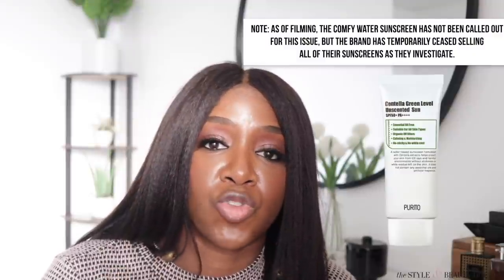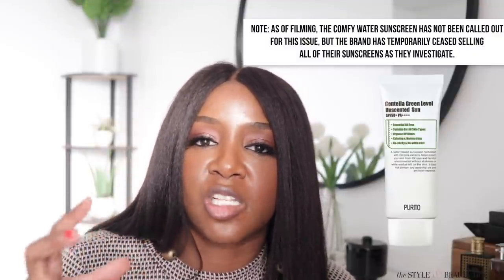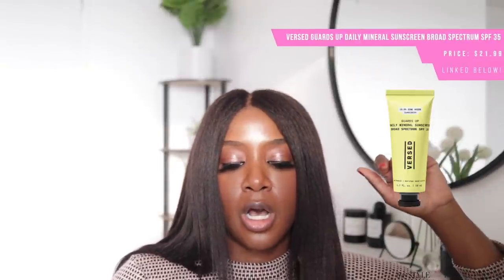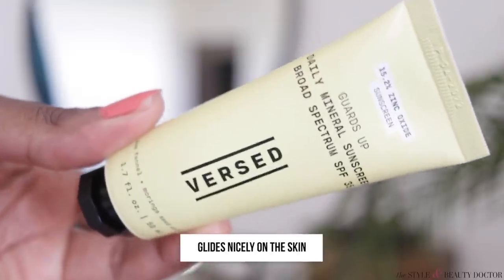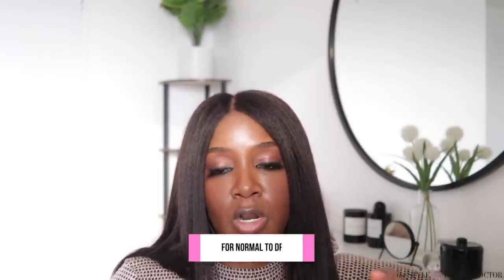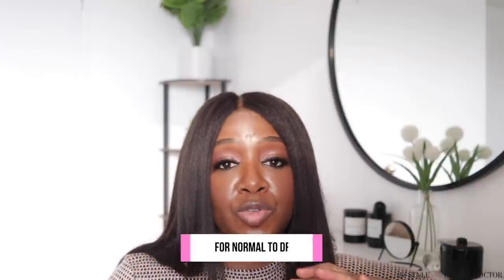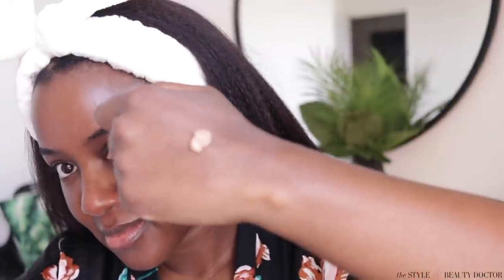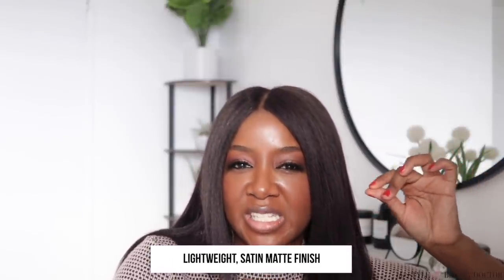2020's BEST Mineral Sunscreen for Darker Skin Tones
I've tried TONS of mineral sunscreens in 2020, but which sunscreen is the BEST for darker skin tones? Find out WHY these mineral sunscreens made it to the top of my list!

Video edited by @coreyiel:

TIMESTAMPS
0:00 Intro
0:24 Mineral Sunscreen for Darker Skin Playlist
0:46 Purito Comfy Water Mineral Sunscreen + the SPF controversy
3:42 Etude House Sunprise Mild Airy Finish Mineral Sunscreen
4:54 Biossance Squalane + Zinc Mineral Sunscreen
6:28 Cotz Flawless Complexion  Mineral Sunscreen
7:55 Versed Guards Up Mineral Sunscreen
8:57 Peter Thomas Roth Instant Mineral Powder Sunscreen (I've been using this for years but figured I'd add it to the 2020 list)
10:07 Replenix Sheer Physical Sunscreen Spray
12:11 Replenix Ultimatte Mineral Sunscreen
13:10 Ilia Serum Skin Tint
14:23 Murad City Skin Age Defense Mineral Sunscreen
15:33 Isdin Eryfotona Ageless & Actinica Mineral Sunscreens
16:56 My criteria for BEST mineral sunscreen for darker skin

Purito Comfy Water

Etude House

Peter Thomas Roth

Replenix Sheer

Replenix Ultimatte

Isdin Eryfotona Ageless

Isdin Eryfotona Actinica